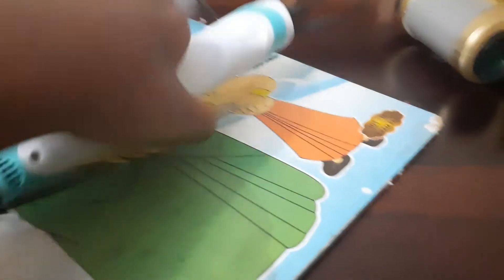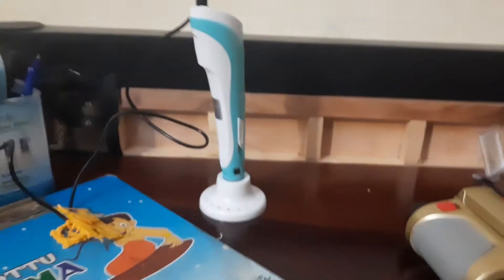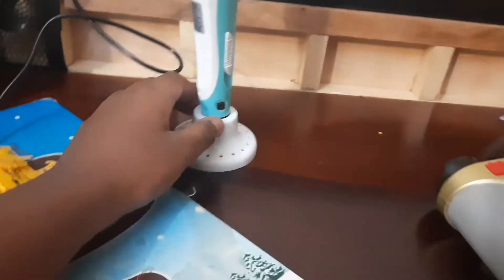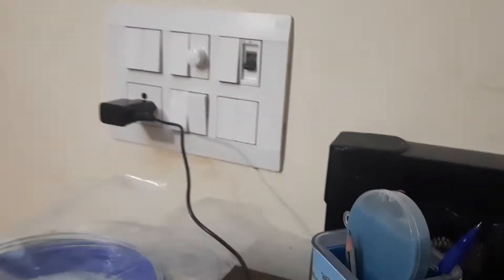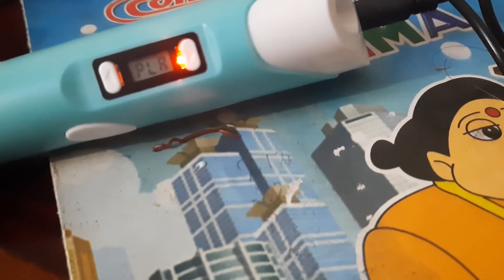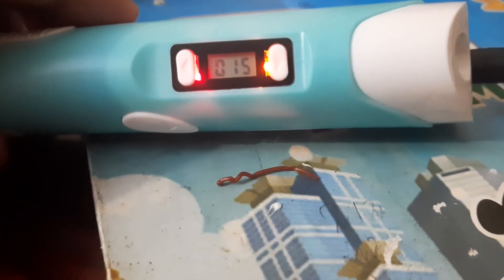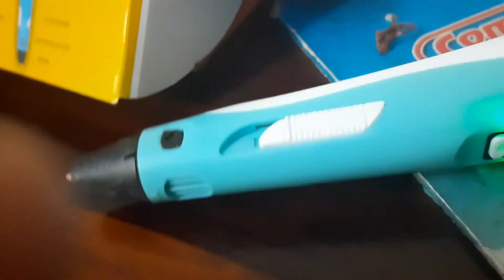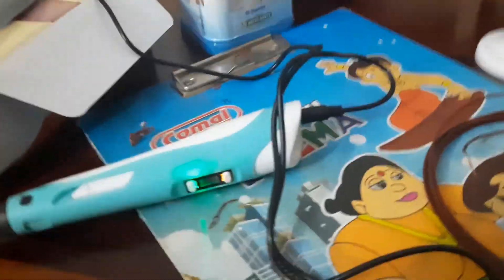how to use a 3d pen